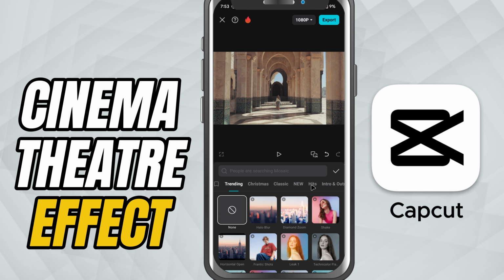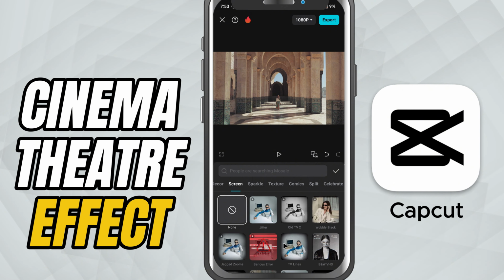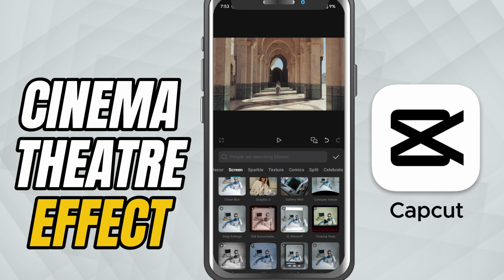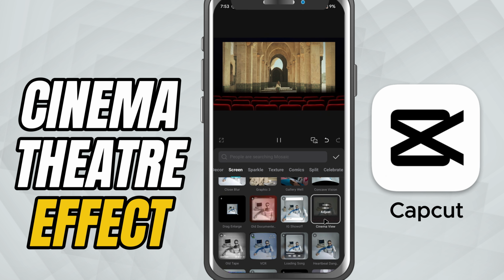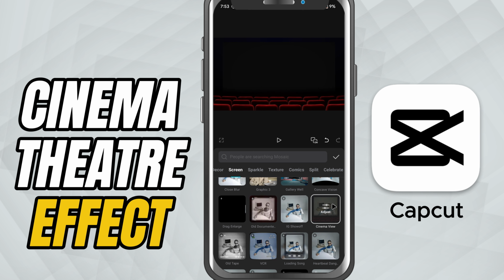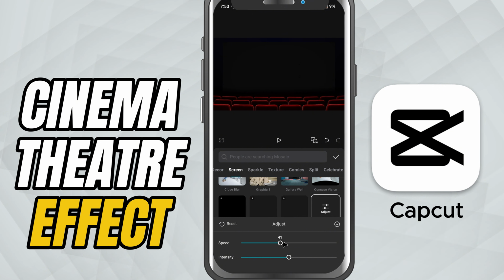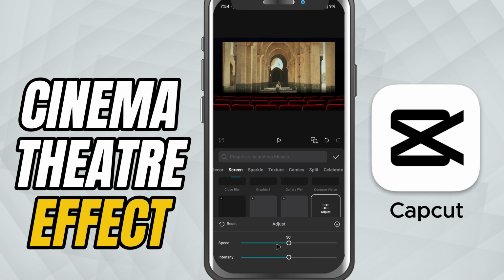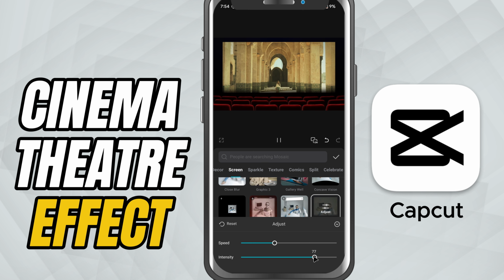How to Place Your Video Inside a Cinema Theatre in CapCut Mobile - Lesson 190 CapCut Tutorial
In this CapCut Mobile tutorial, you’ll learn how to create a Cinema Theatre View Effect using the Cinema View effect from the Screen tab.
This effect places your video onto a giant movie-theatre screen, complete with atmospheric noise lines and dramatic projection lighting.
It’s perfect for cinematic edits, storytelling videos, dramatic reveals, movie-style intros, or fun reels where you want your clip to look like it’s being played in a real theatre.

We’ll apply the effect directly onto the clip and use two sliders — Speed and Intensity — to control the motion of the noise lines and the overall brightness of the screen.